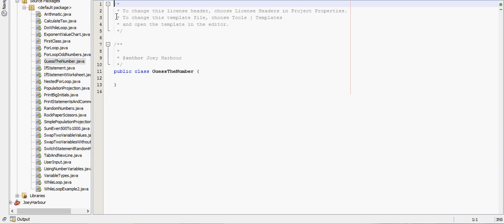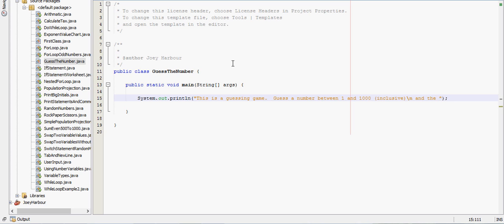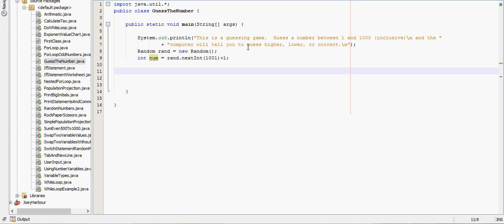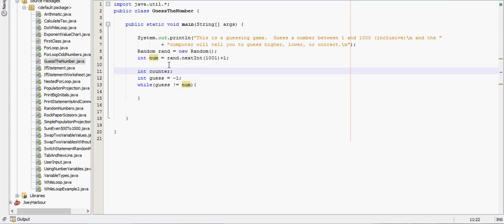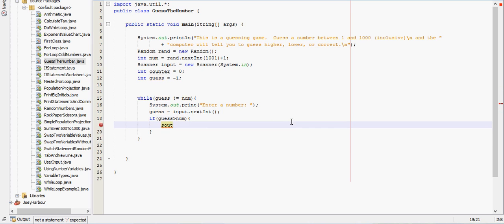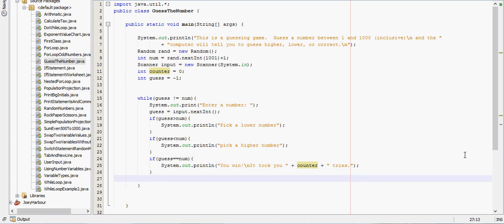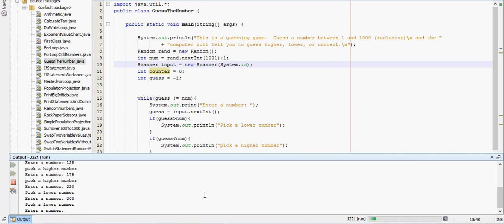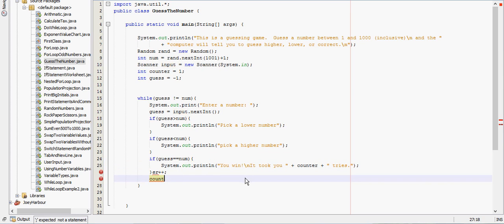Guess The Number Game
In this video we create a program that picks a random number between 1 and 1000.  The user then tries to guess the number and is told that their guess is too high or too low.